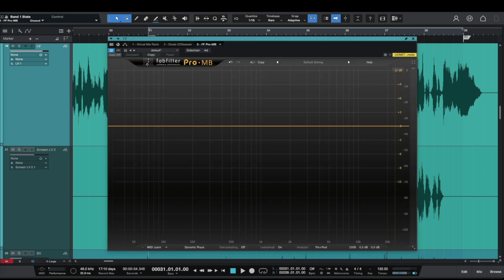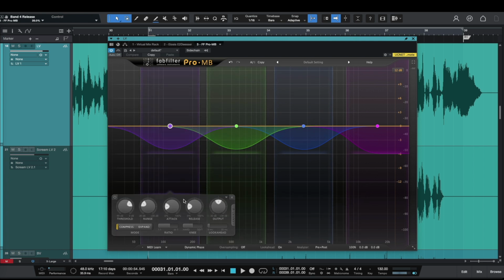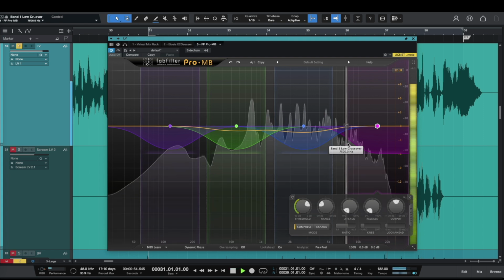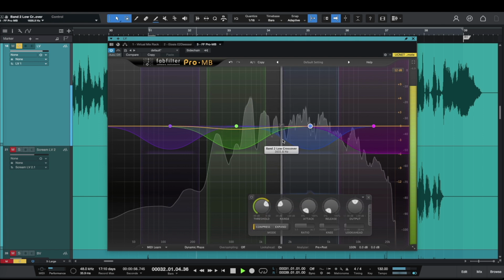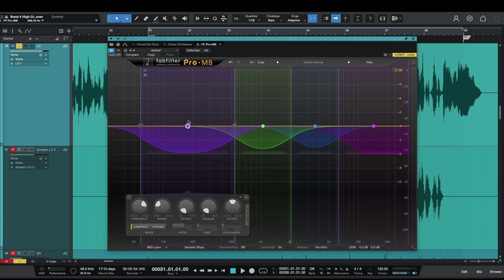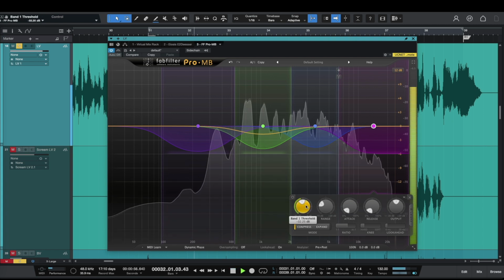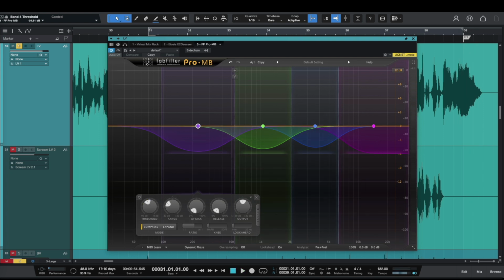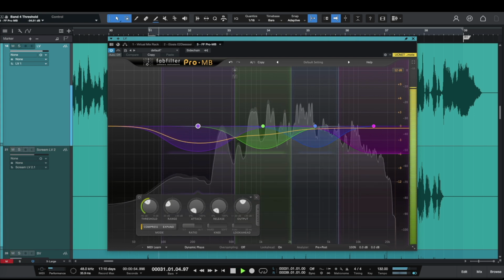II VOCAL MULTIBAND TRICK!